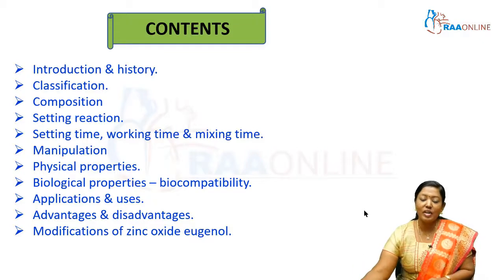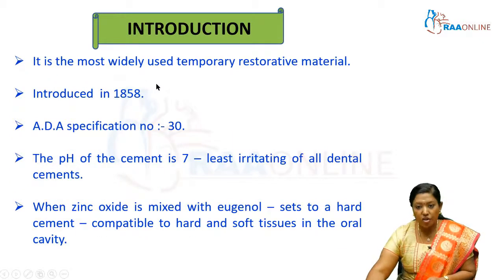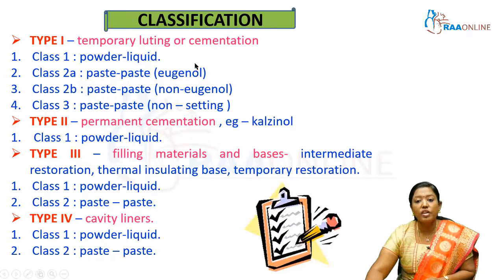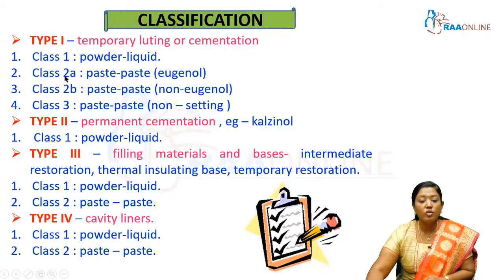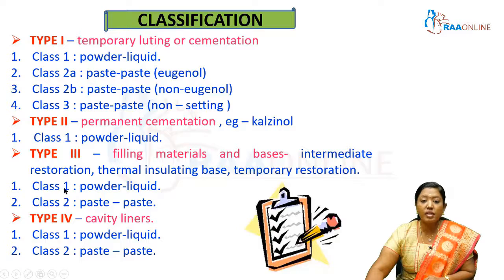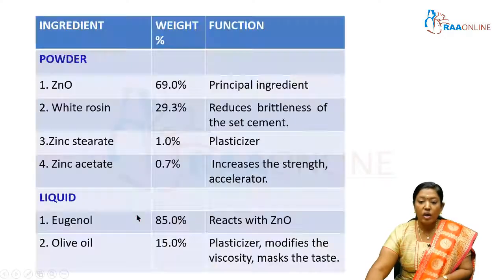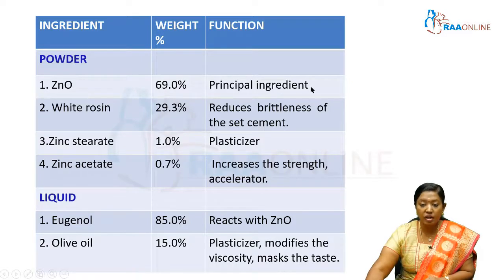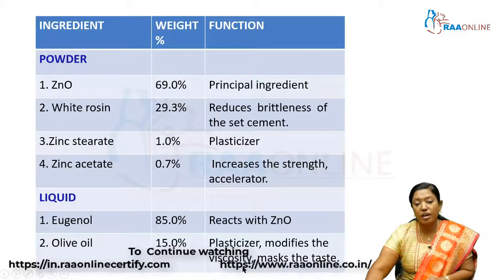Dental Cements Zinc Oxide Eugenol ZNOE2